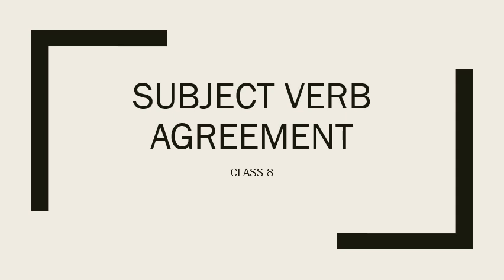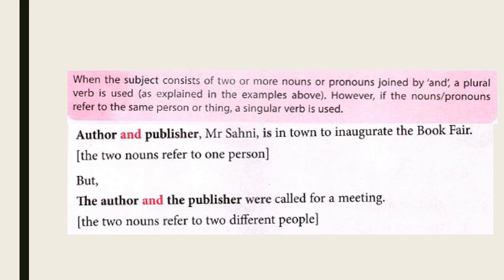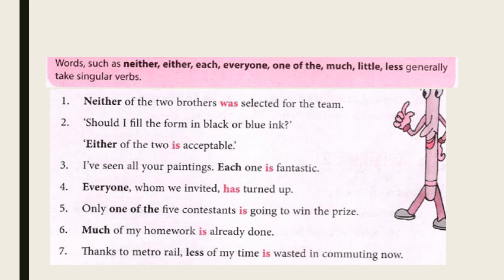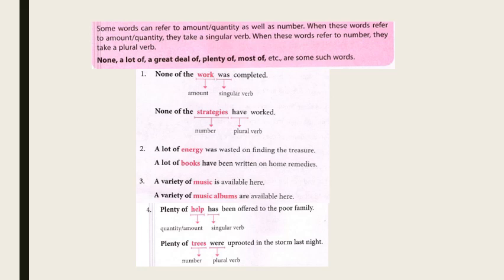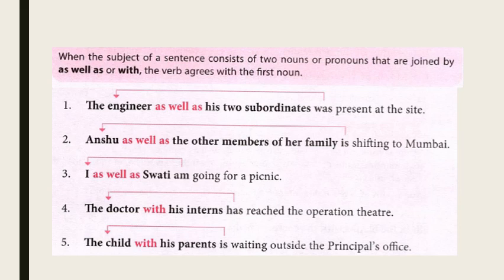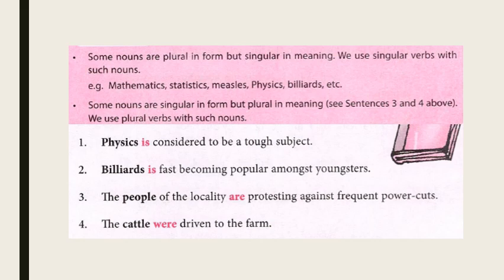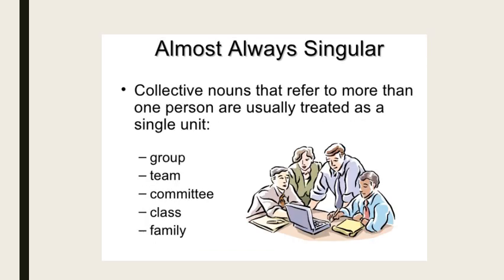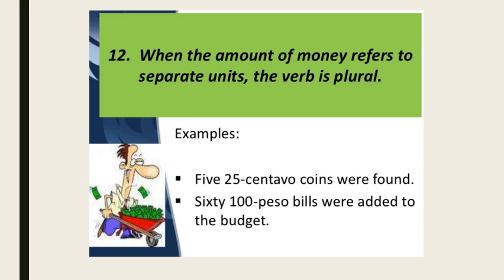subject verb agreement class 8